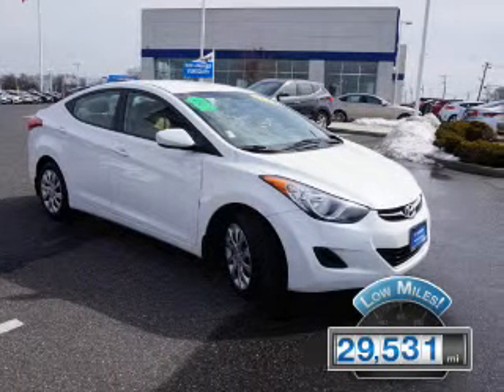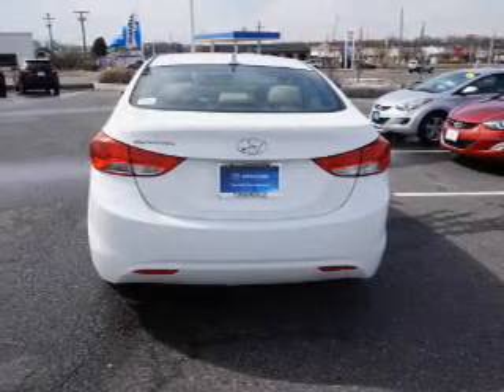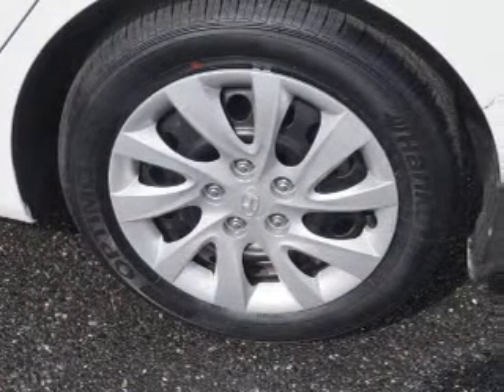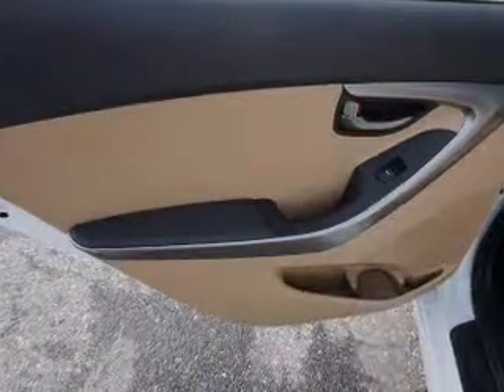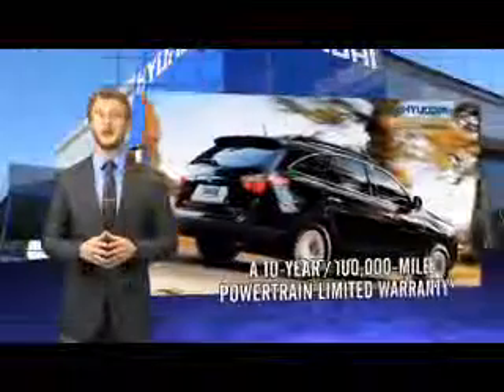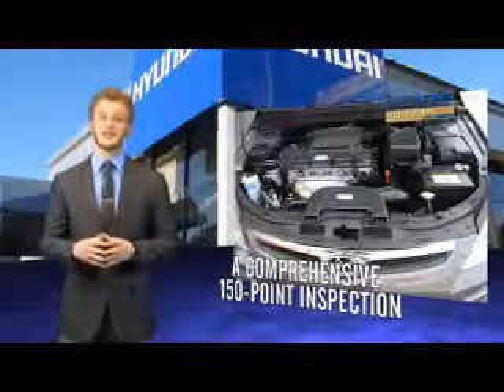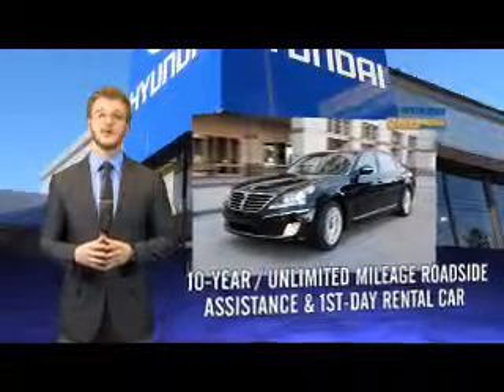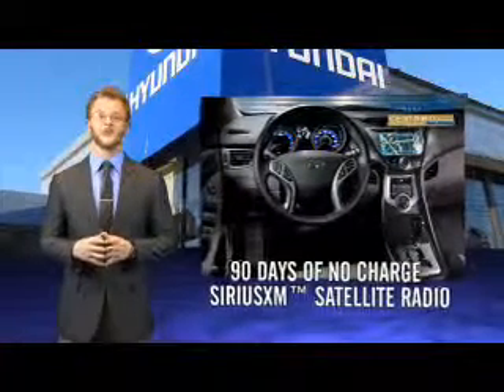2013 Hyundai Elantra YP07844 - Turnersville NJ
Year: 2013
Make: Hyundai
Model: Elantra
Trim: GLS
Engine: 1.8 liter 4 cylinder FWD
Transmission: Automatic
Color: White
Mileage: 29531
Address:
VIN:5NPDH4AE5DH207844